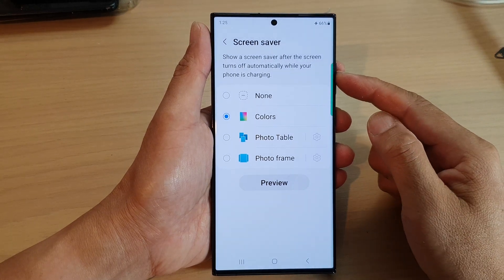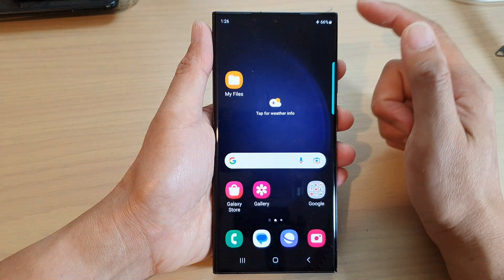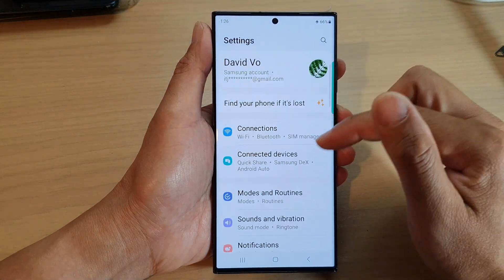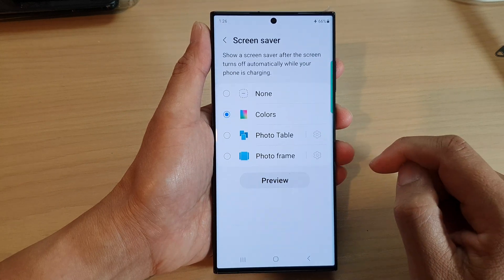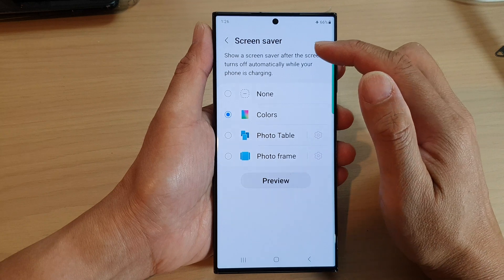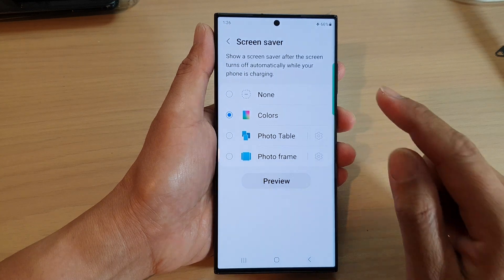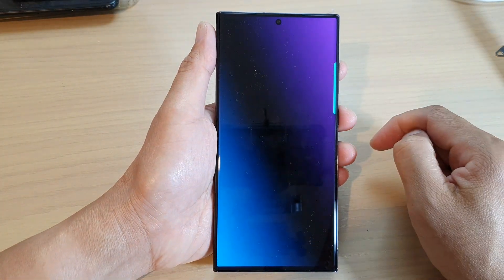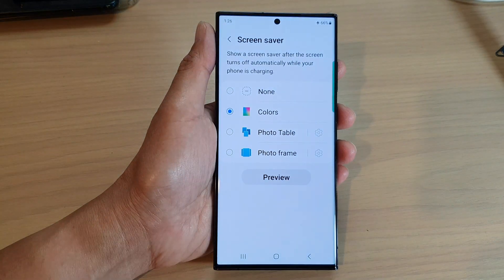Galaxy S23's: How to Set a Color Screensaver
Learn how you can set a Color Screensaver on the Samsung Galaxy S23/S23+/Ultra.

The purpose of setting a color screensaver on a Samsung Galaxy S23 is to customize the appearance of the device when it is idle.

When a color screensaver is set, the device will display a solid color or gradient of colors instead of a traditional screensaver. This feature can be useful for those who want to add a personalized touch to their device or who prefer a simple and minimalistic look.

The color screensaver can also help to reduce battery consumption compared to traditional screensavers that display moving images or animations.

Additionally, setting a color screensaver can help to prevent screen burn-in, which can occur when static images are displayed on the screen for long periods of time.

Overall, setting a color screensaver on a Samsung Galaxy S23 is a customizable feature that allows users to personalize the appearance of their device and can help to improve battery life and prevent screen burn-in.